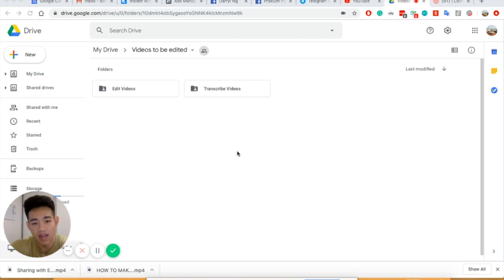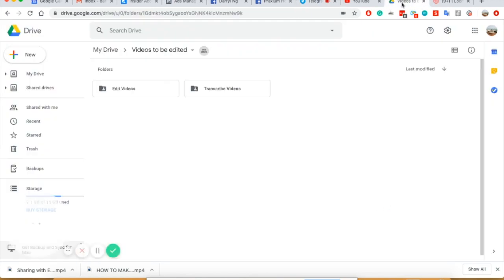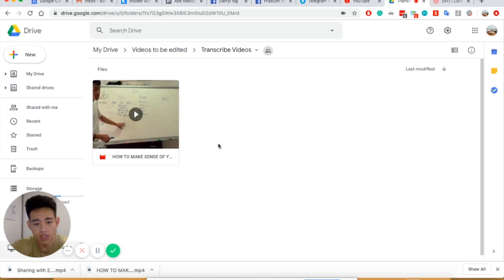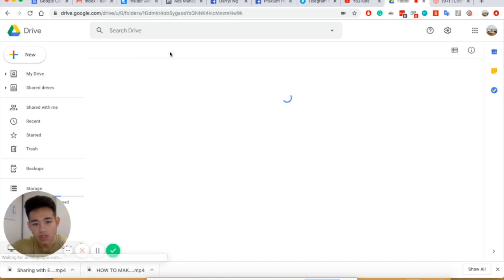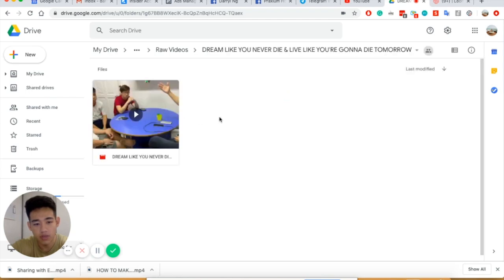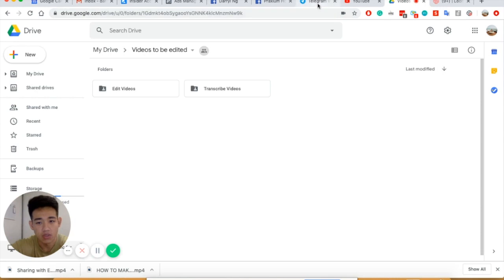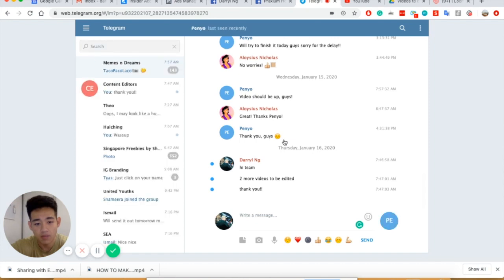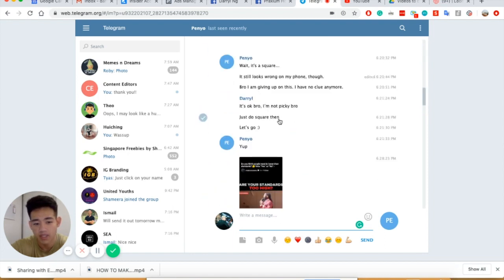HOW TO BE MORE PRODUCTIVE WITH YOUR TIME PART 2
Hi there! In this video, I will be sharing the ACTUAL system I have created to automate my video content editing process. This is the behind the scenes to building a team & system.

I thought that in the previous video, was slightly theoretical, it will be awesome if I can show you the actual workflow & process.

Let me know if you need help with system creation! More than happy to value add you! :)